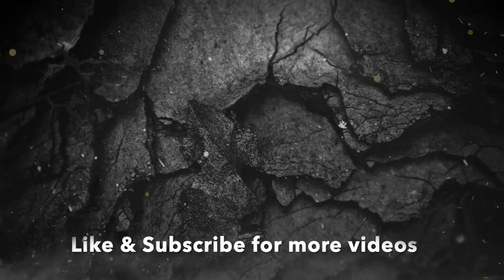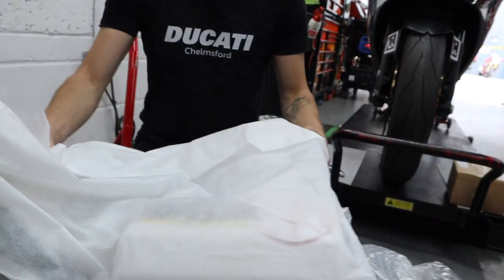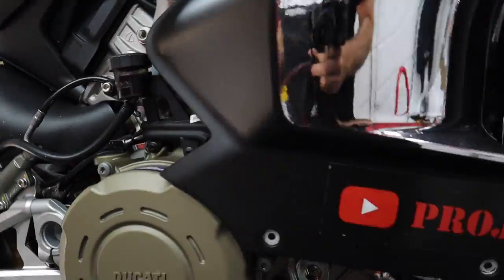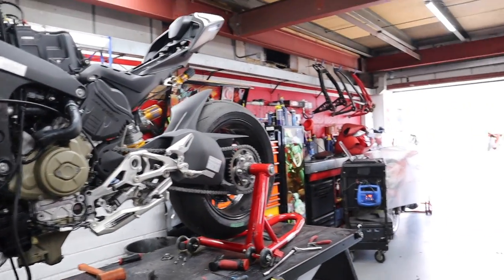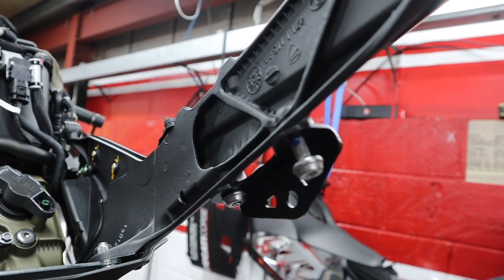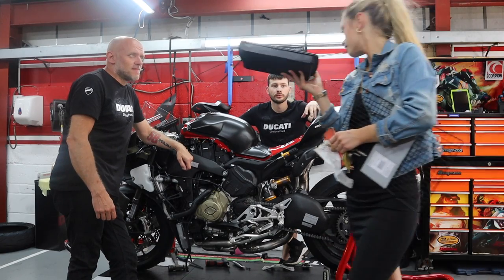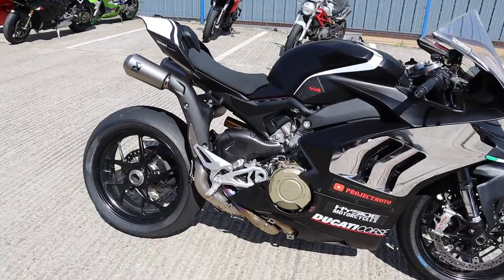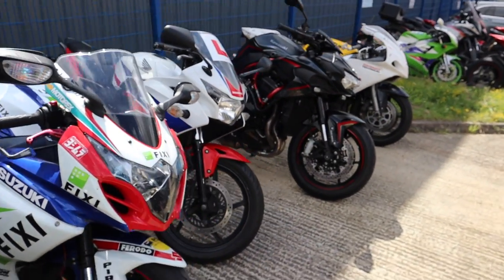Ducati Panigale V4 Akrapovic Full Titanium 'Wheelbarrow' Exhaust system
the new 2022 Akrapovic Titanium system fitted to our 2020 Panigae track bike, looks and sounds awesome , it is £6,156 though.. 6% extra hp & torque at max revs, 7% extra at medium revs, 105db (or louder wither the db killers) they also do a 102db killer kit as an option extra , usual chit chat , hope you enjoyed the video

Many thanks to Hyside Motorcycles for all the help making these videos
Great place for all your biking needs